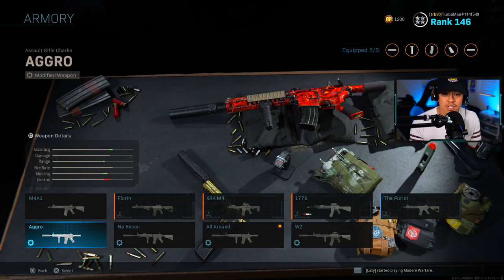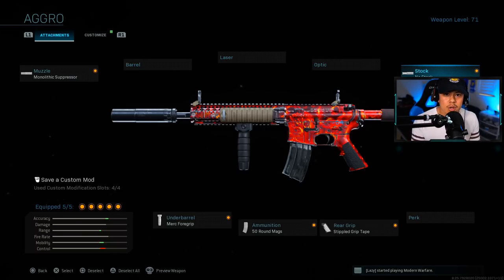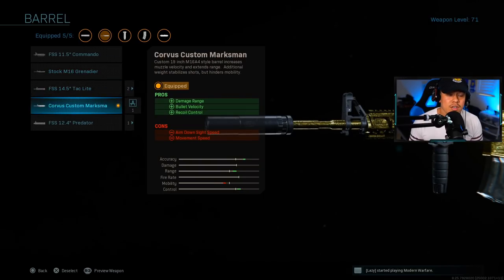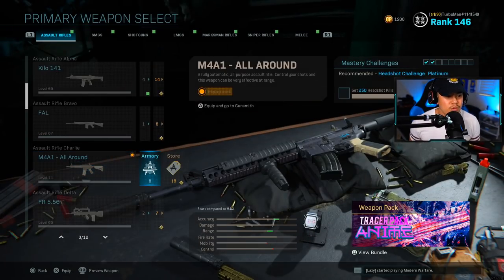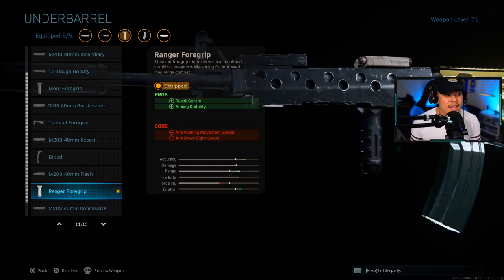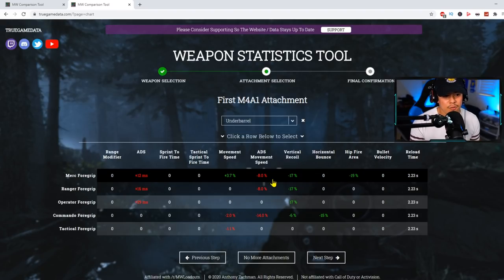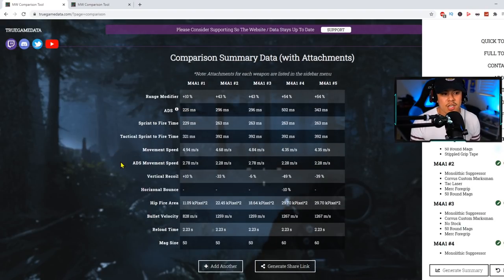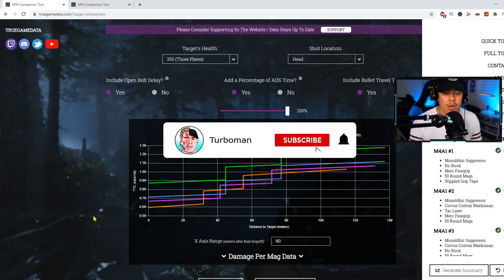5 OVERPOWERED M4A1 BEST CLASS SETUPS! | Modern Warfare Best M4A1 Class (COD MW Best Setups)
Updated M4A1 Best Class Setups you SHOULD be using in Multiplayer/WARZONE

TIMESTAMPS:
0:00 Intro
0:56 Aggressive Class (Multiplayer)
3:29 No Recoil Class (Multiplayer)
6:01 All Around Class (Multiplayer)
6:44 Warzone Class Option #1
7:48 Warzone Class Option #2
8:40 Proof Ranger Foregrip is Best
9:31 Educational Portion (Stat Breakdown)
9:38 M16 vs Corvus Barrel
10:26 Underbarrel Stat Breakdown/Explained
11:18 Laser Stats/Explained
11:56 M4A1 Stat Comparison
13:19 M4 Variations TTK Brief Explanation
14:35 Final Thoughts